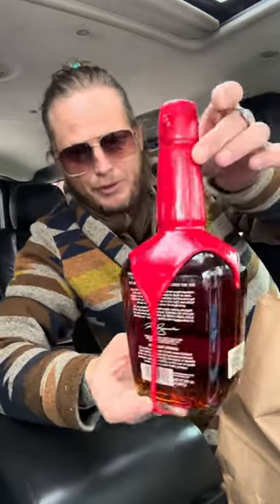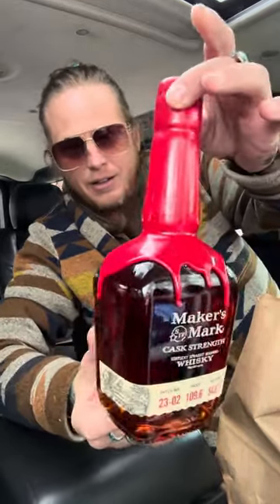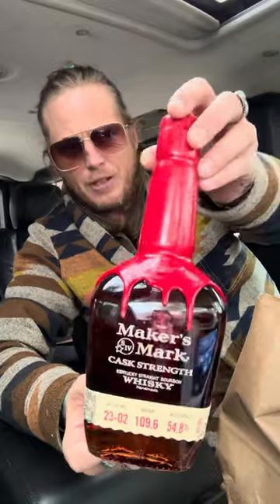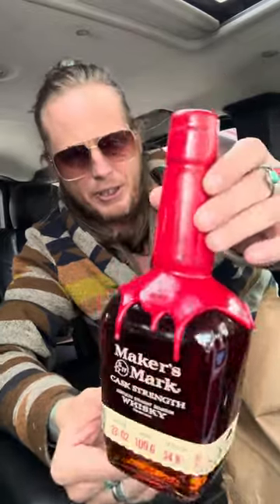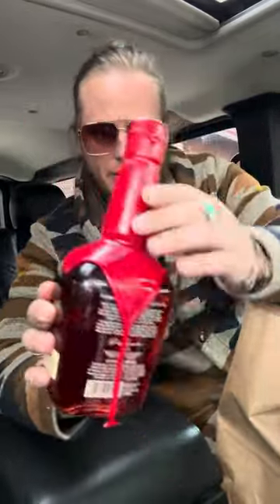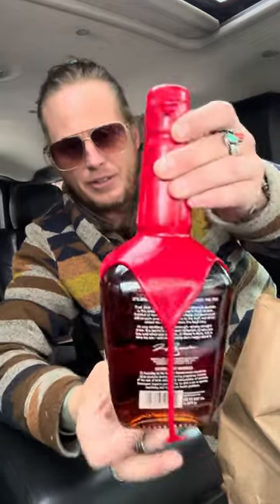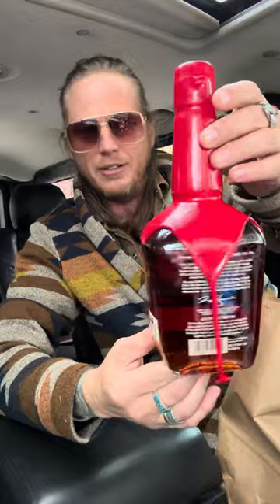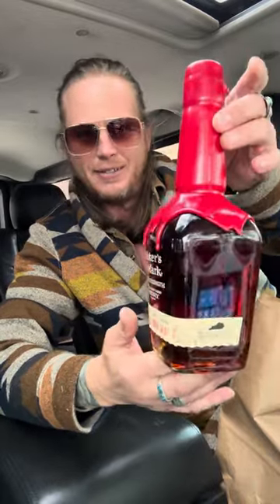The elusive slamdunk from makersmark